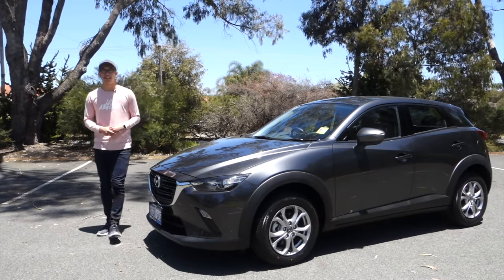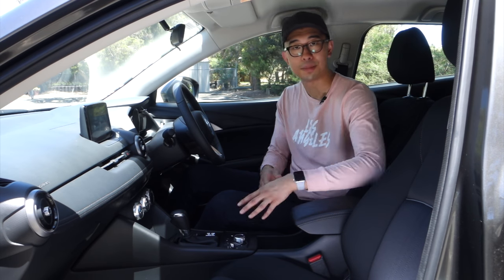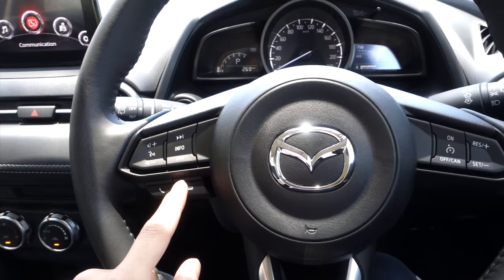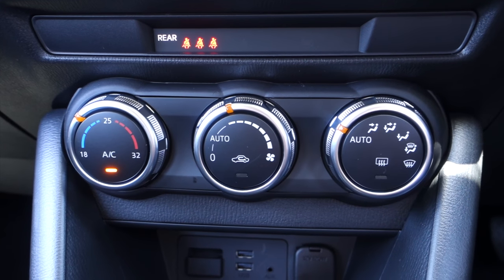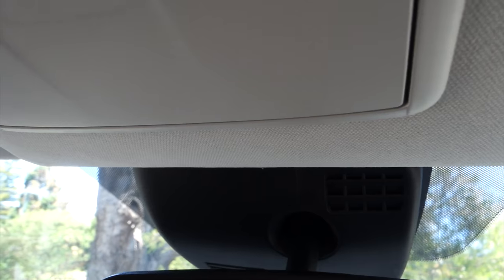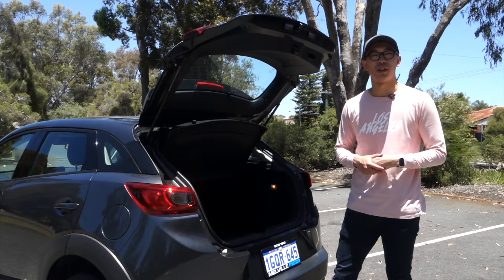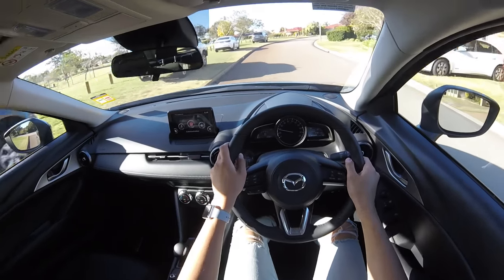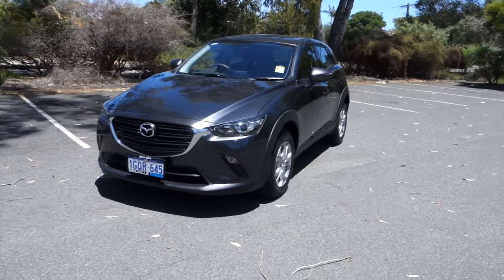Nip and Tuck - 2019 Mazda CX-3 Review & Test Drive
Thanks to Melville Mazda for supplying us with the CX-3 for Review.